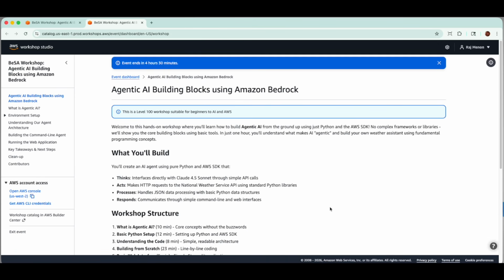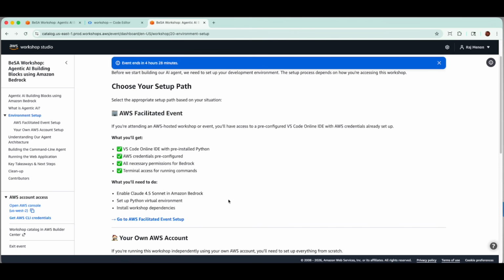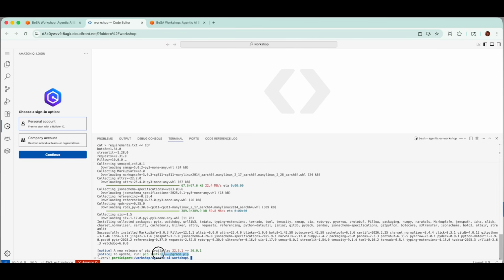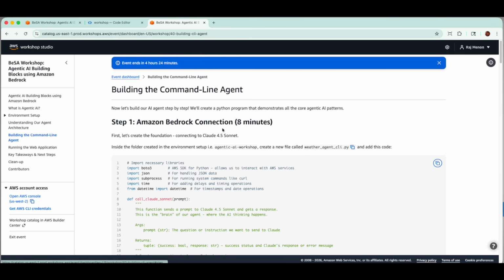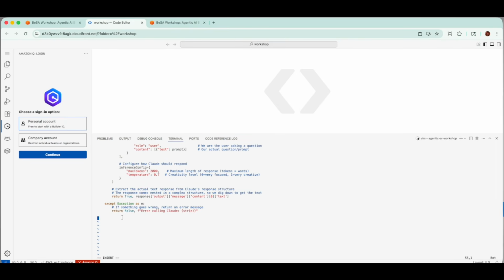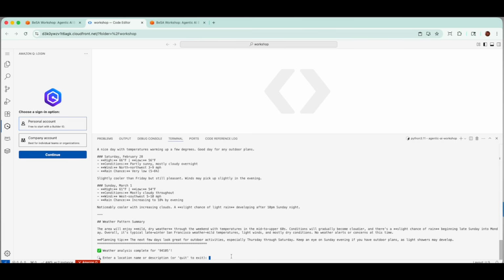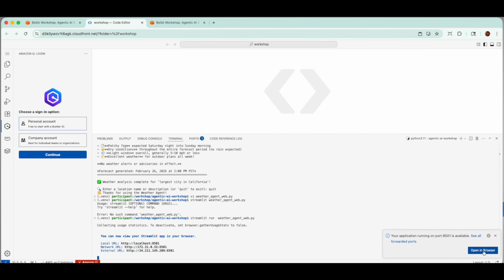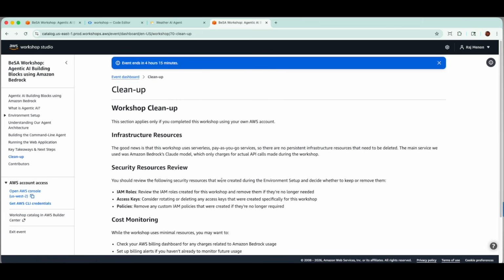BeSA Workshop Walkthrough: Agentic AI Building Blocks using Amazon Bedrock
Follow along with Raj Menon from AWS as we walk through this workshop: Agentic AI Building Blocks using Amazon Bedrock.